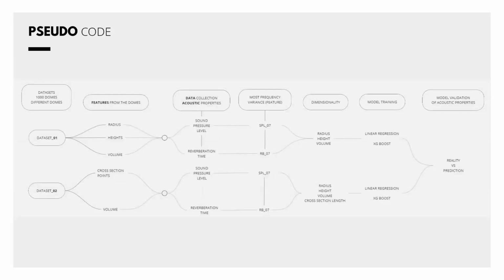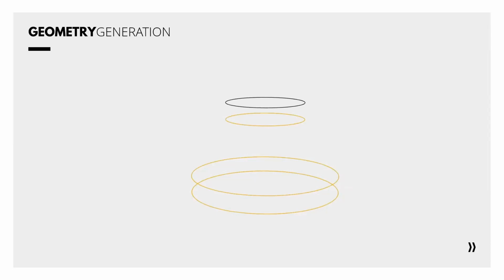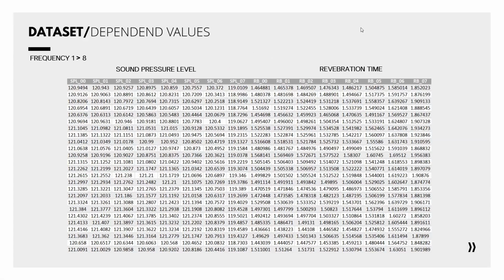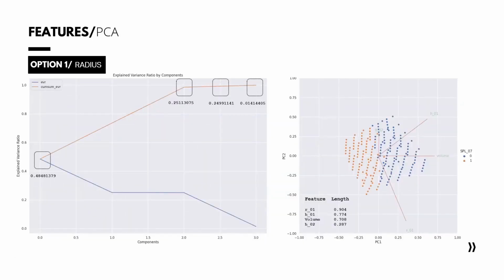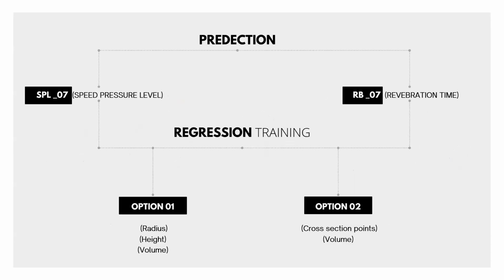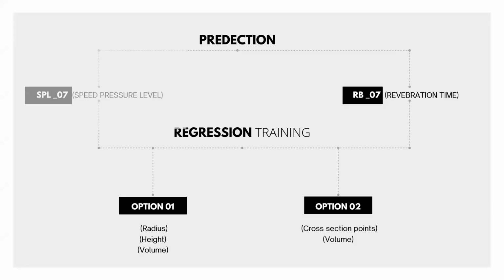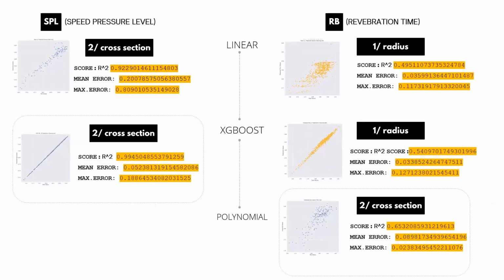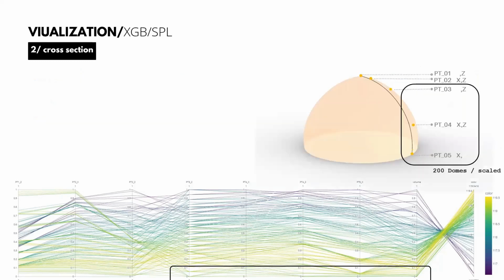TERRADOME ENCODING 1